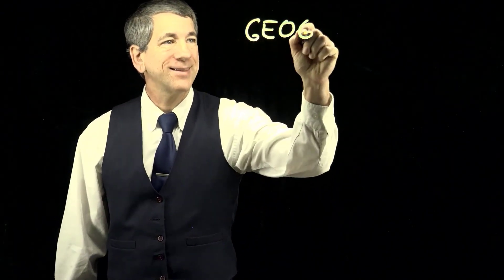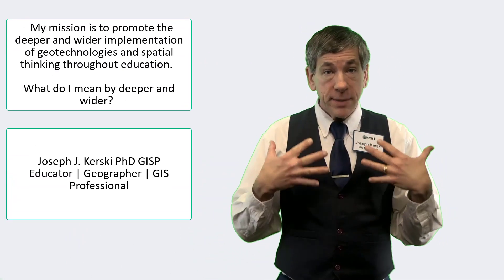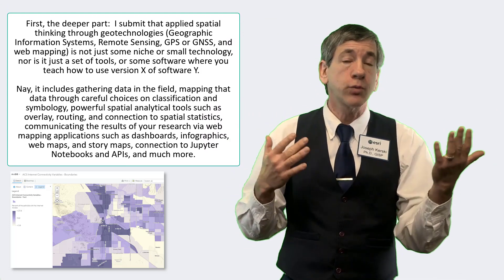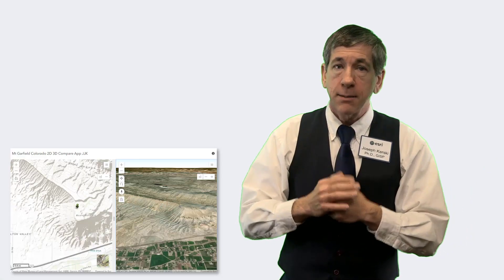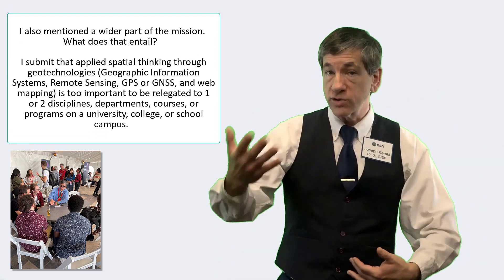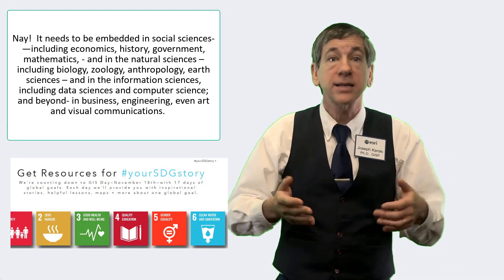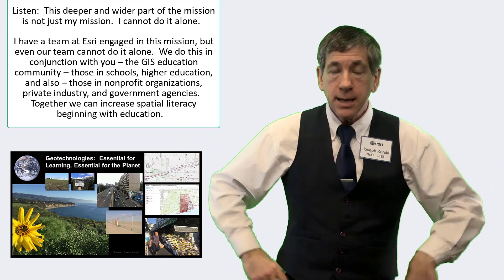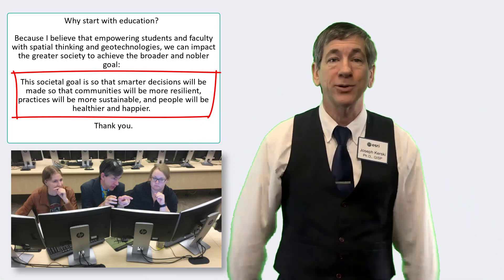GIS in education needs to be deeper and wider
GIS (Geographic Information Systems) in education needs to be deeper and wider:  This video explains why and how this should happen and how it can be achieved.